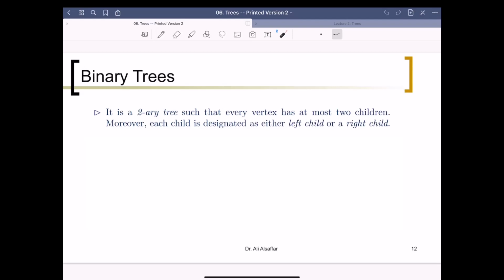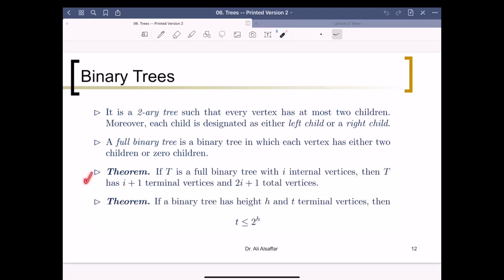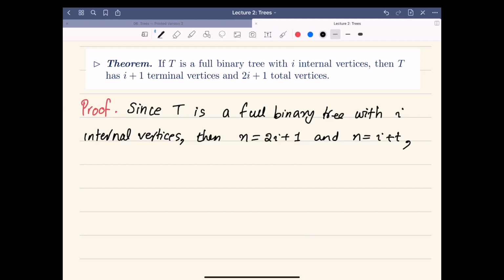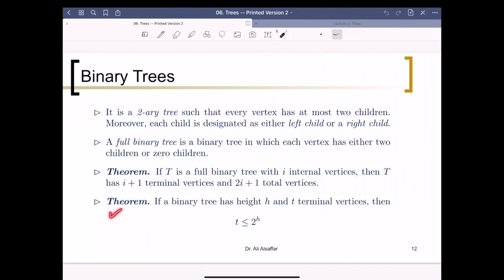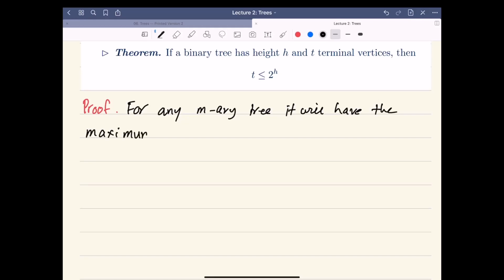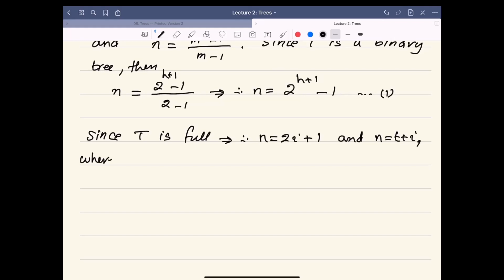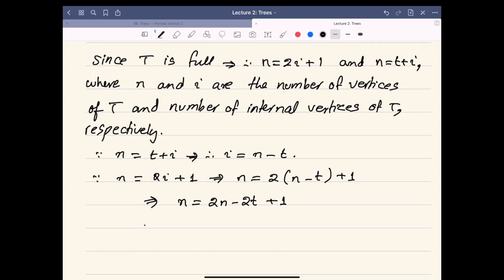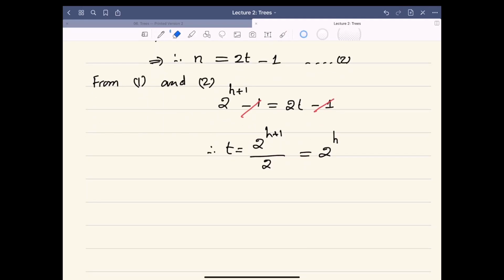Lesson 5 Binary Trees 2022